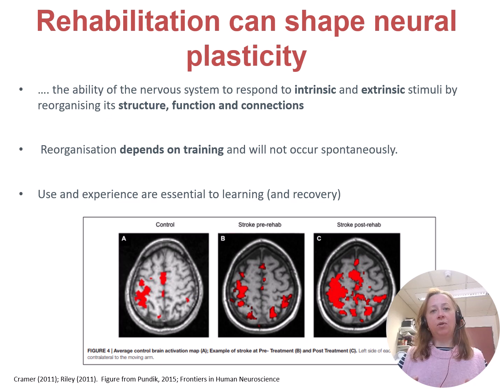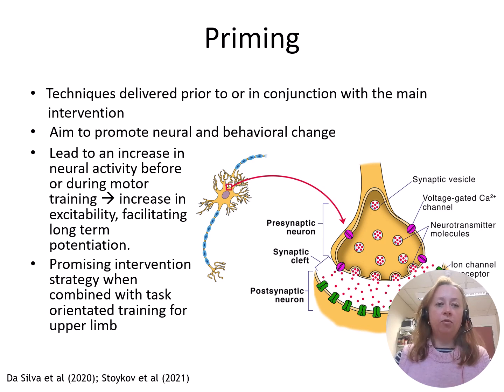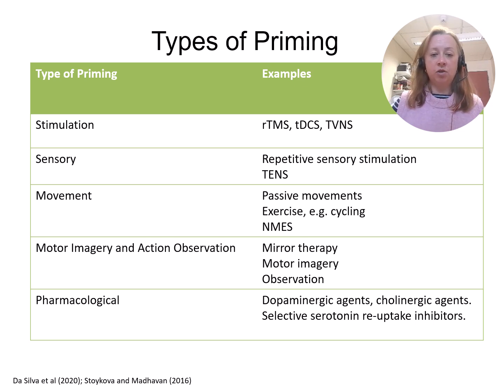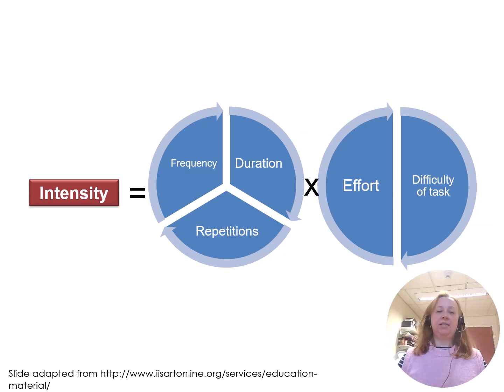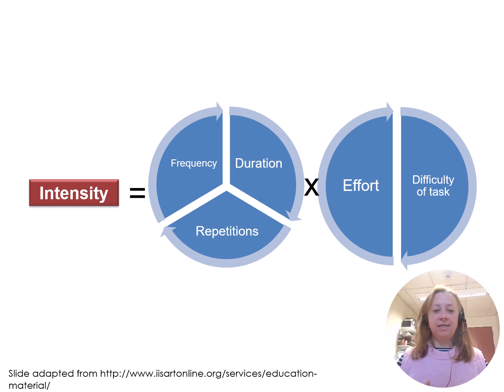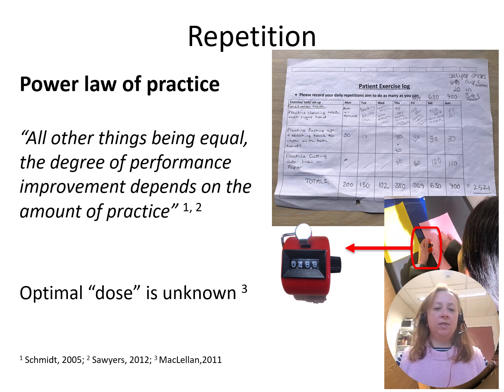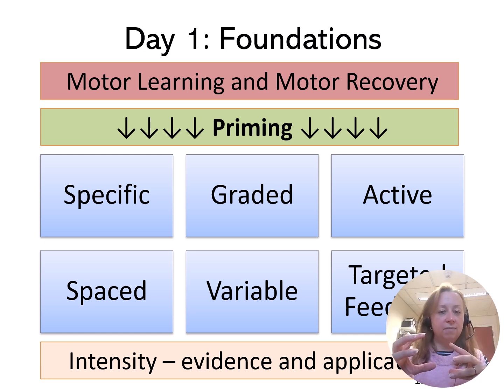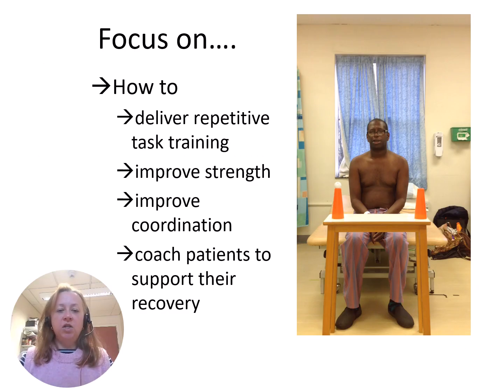Neurorehab Webinar 2025